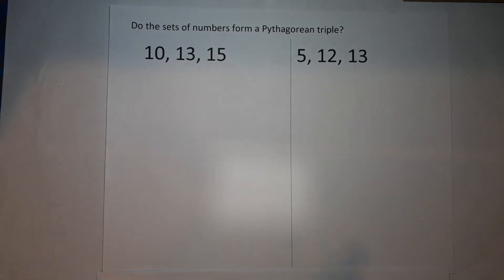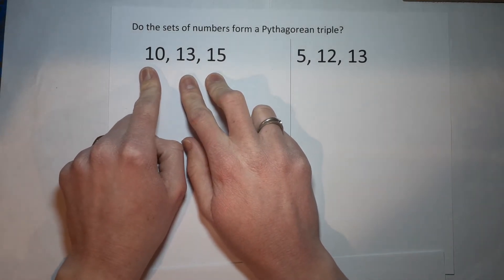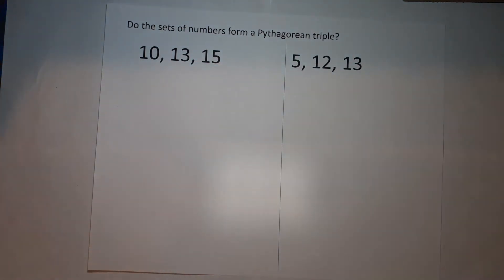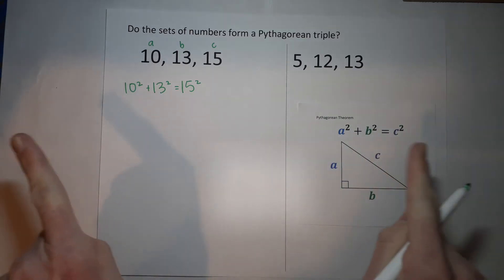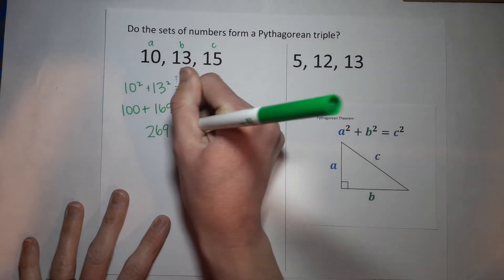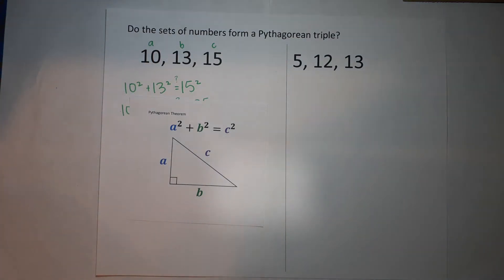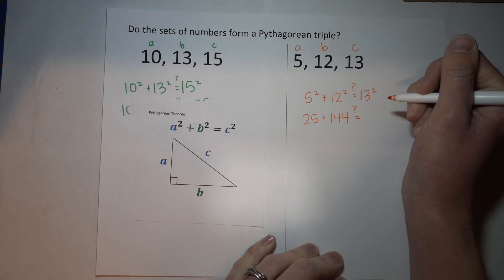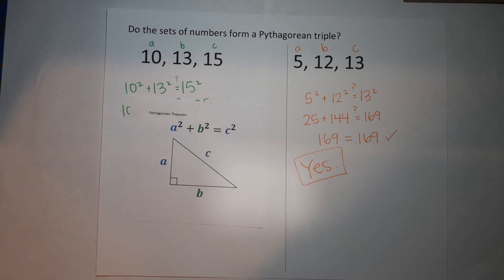What is a Pythagorean Triple? | How to tell if 3 numbers form a Pythagorean Triple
A Pythagorean Triple is a set of 3 numbers that work in the Pythagorean Theorem. You totally got this.